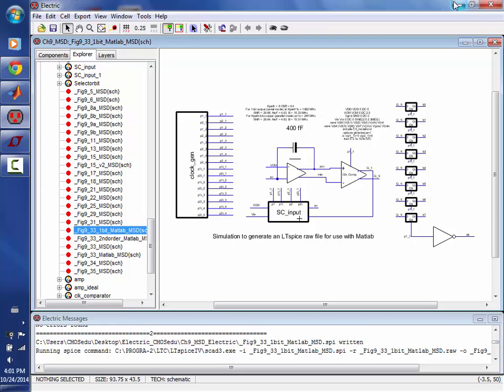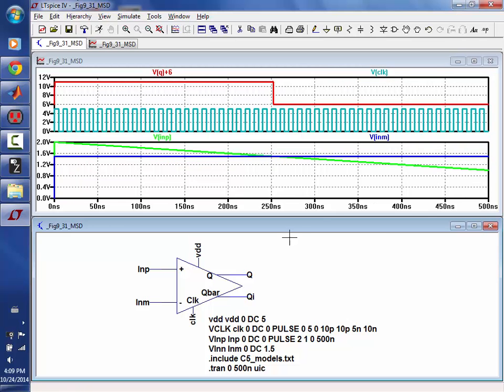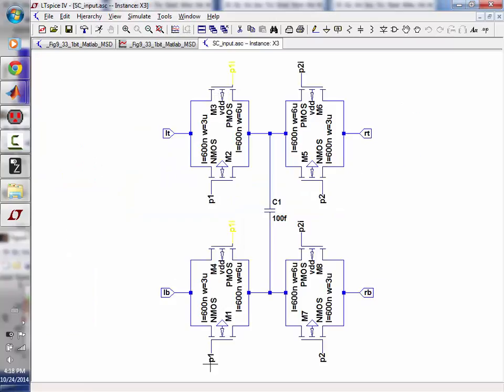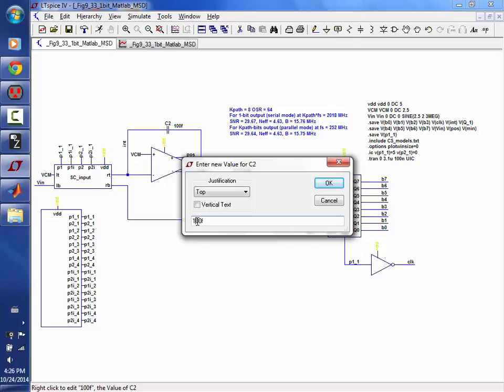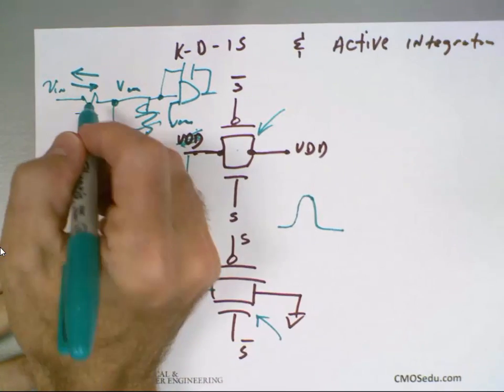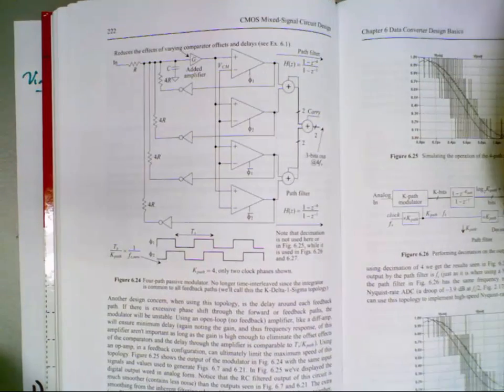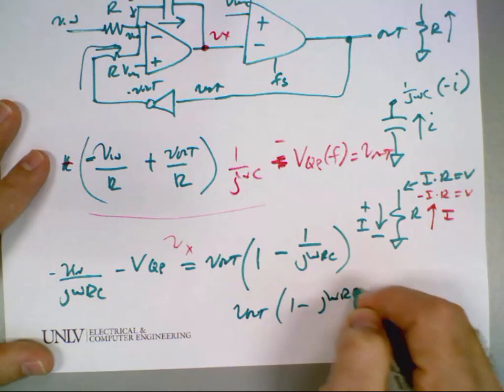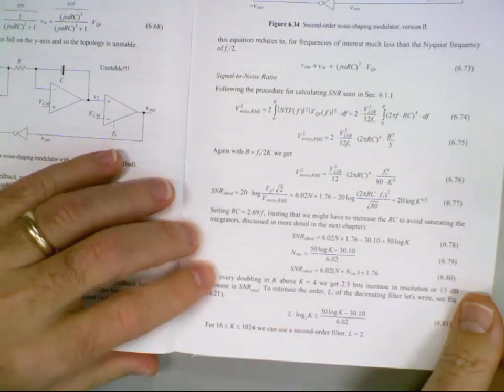ch6 msd 6 2 p2 video